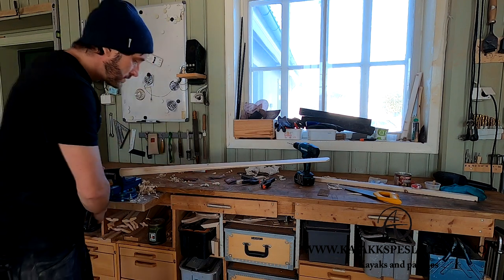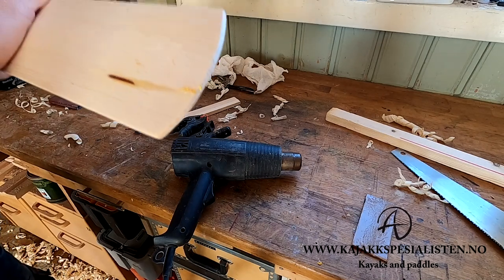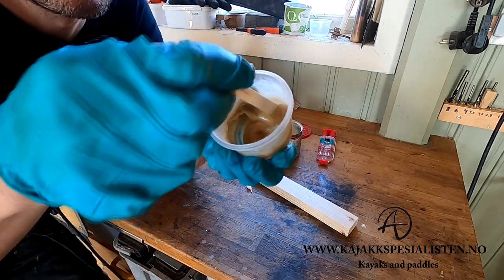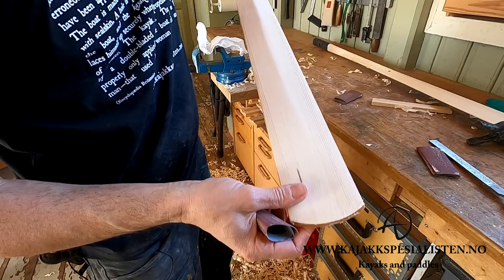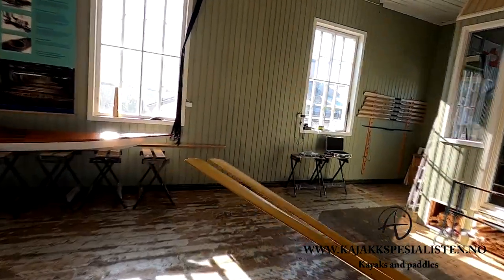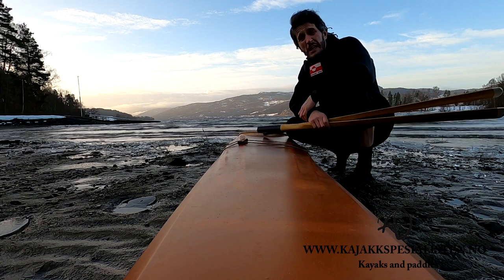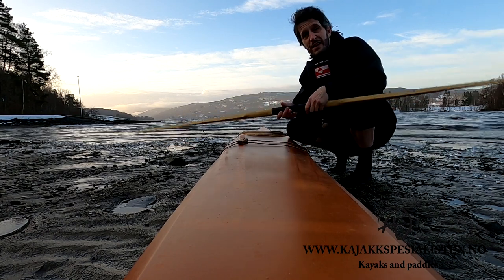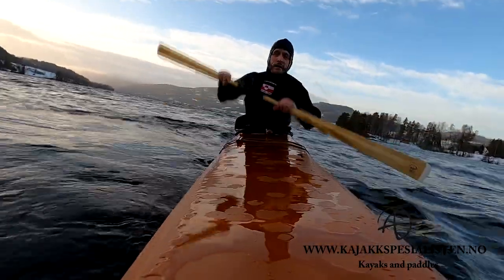Paddle making part#3 Finishing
Third of 3, this 20 minutes film deals with finishing touches, dealing with knots and resin pockets, reinforcing the tips, staining, oiling and finally USE of your home made Greenland paddle.
Paddling fun can't be purchased. Go out and try it :)